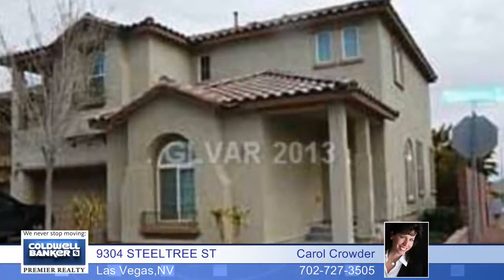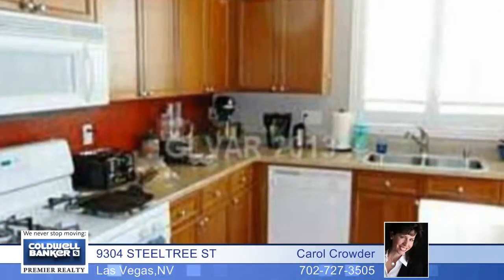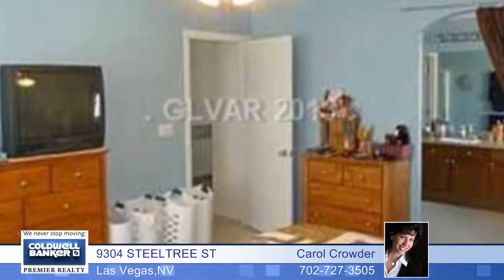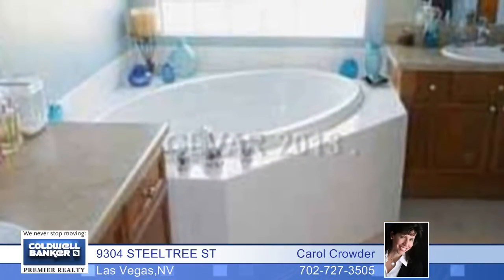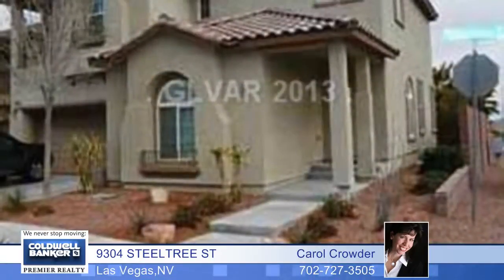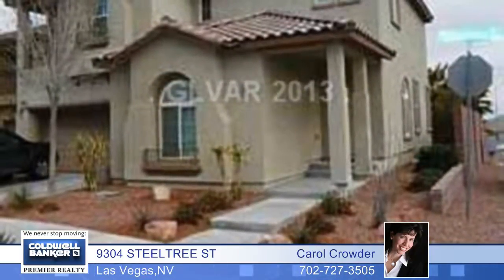9304 STEELTREE ST - Las Vegas - Homes for Sale NV - 1385772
9304 STEELTREE ST | Las Vegas | Homes for Sale NV | Carol Crowder | | | wonderful floor plan including a spacious kitchen w/ large eat-in area, extensive cabinets &amp; two pantries. Large master suite w/ separate vanities. Extensive title throughout, family room with a built in entertainment center &amp; surround sound speakers. Gorgeous plantation shutters and ceiling fans throughout, great loft/den for flex space. Gated community w/park and easy hwy access, 1 year warranty provided. Must see!